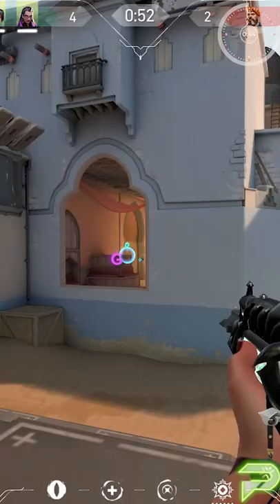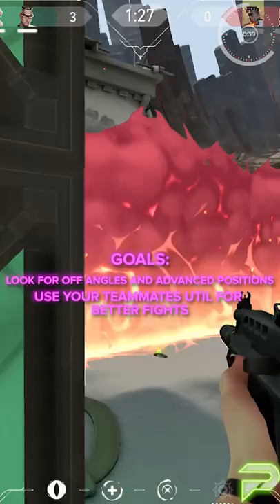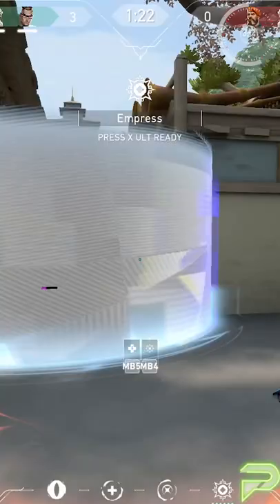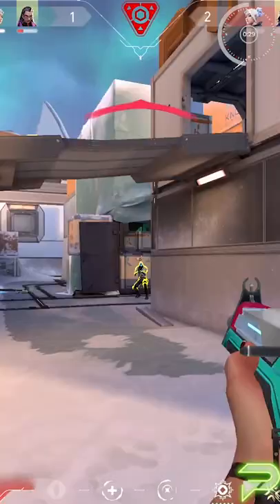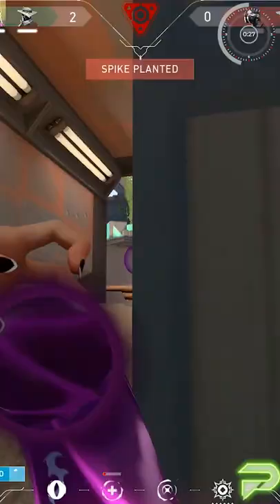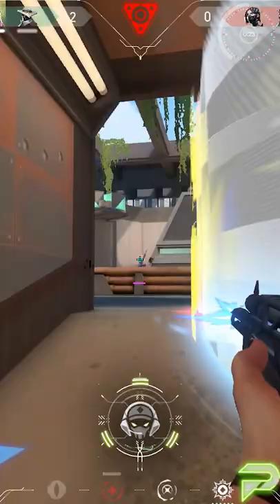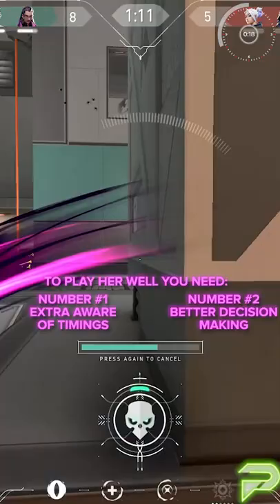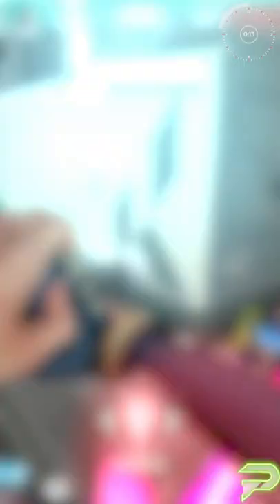How To ACTUALLY Play Reyna In 60s